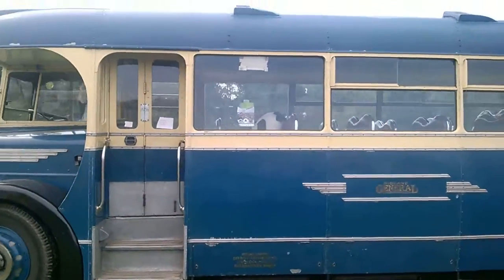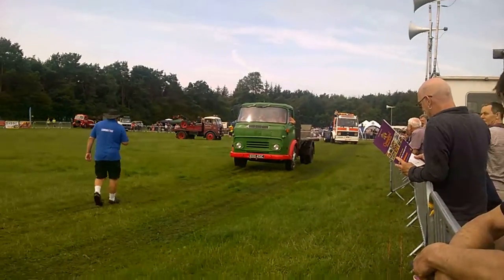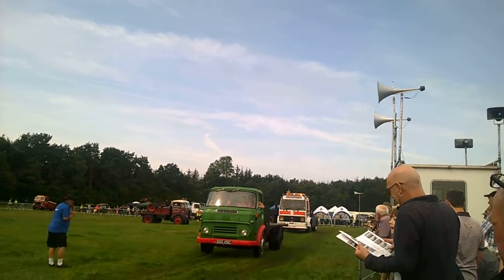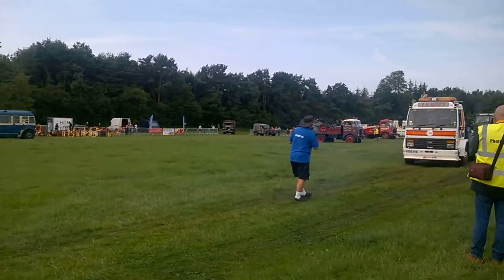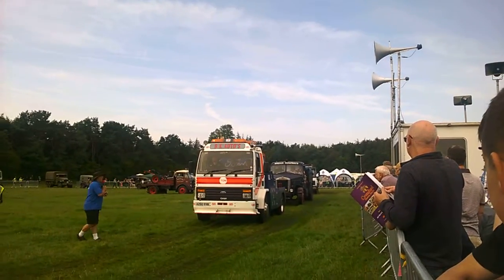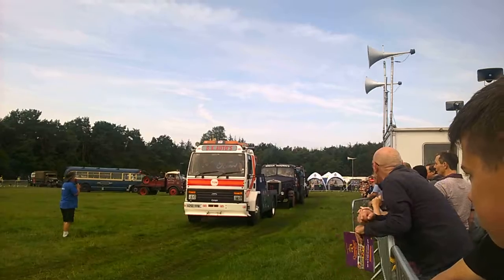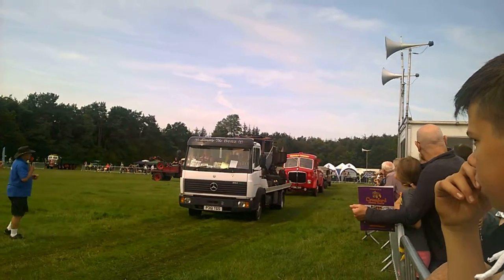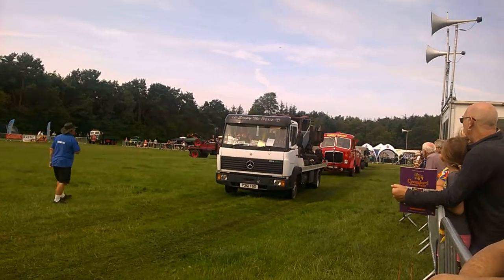Cromford Vehicles show part 3 of 6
Anything For You
What Ya Like?